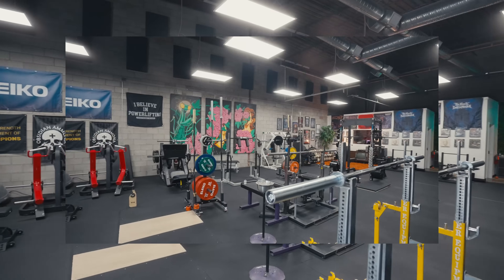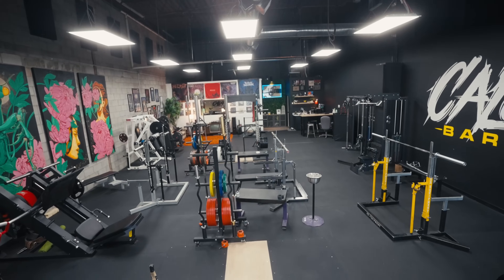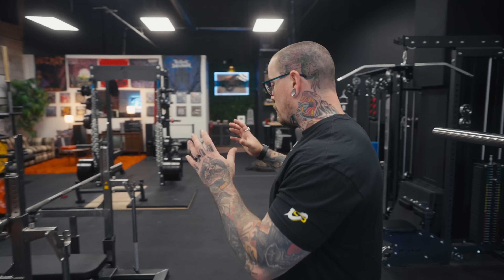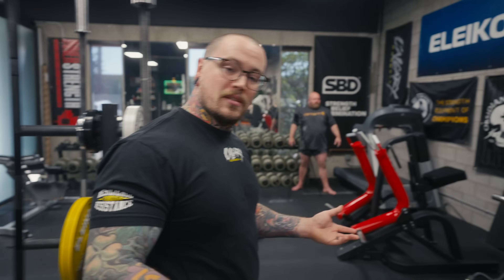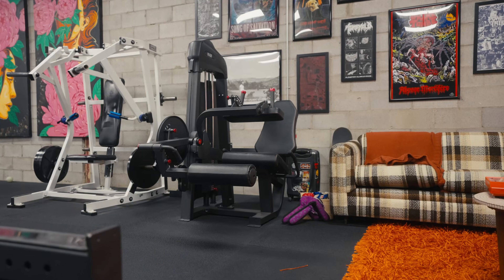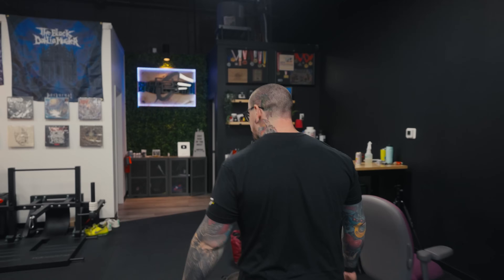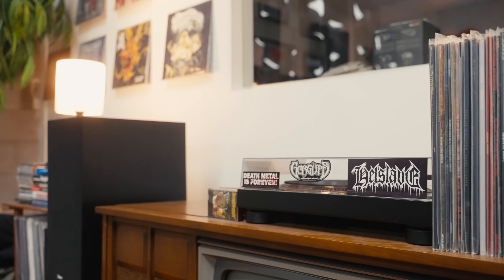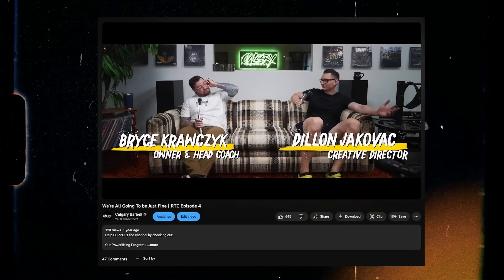We Built Our Dream Gym